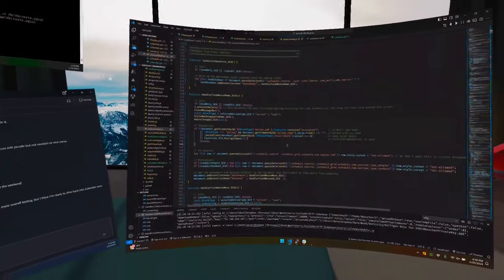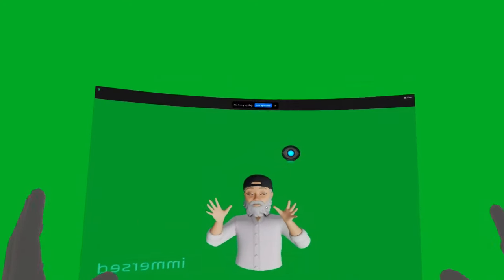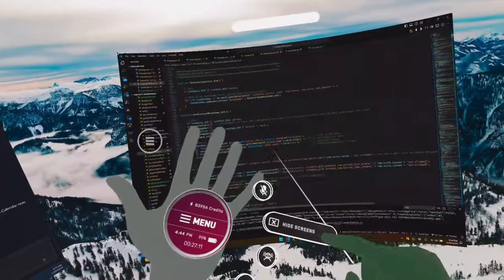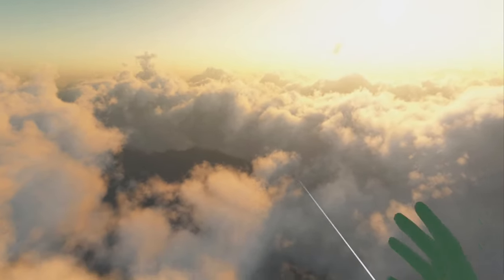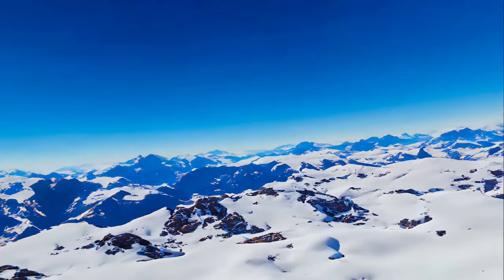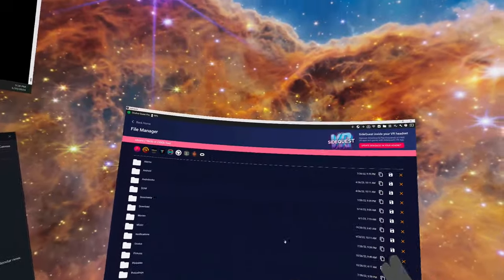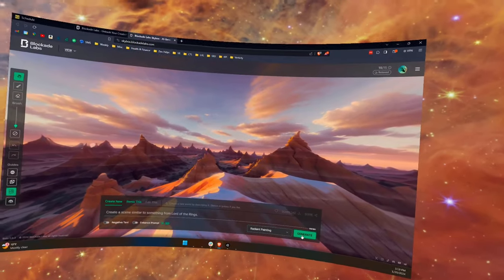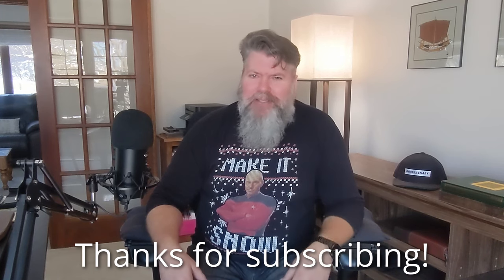Immersed - Feature Demos - AI Generated 360° Photos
Using AI to generate dynamic "skybox" 360° photos, the only limitation on where you can work... is your own imagination!  In this video, I demonstrate the capability of Immersed to use 360° photos as environments.  I also show you how to use AI to generate 360° photos that are as unique as you are!

Thank you to my buddy Nate for the 360° photo of the Carina Nebula.
And a very special thank you to my buddy James for the absolutely brilliant idea of using AI to generate 360° photos!

0:00 Introduction
1:26 Review Normal Environments
2:58 Blue & Green Screens
3:37 The Void & Space 360° Photos
4:34 Changing Seats
5:15 Original 360° Photo Environments
6:19 The Platform
7:28 Hiding the Platform
8:48 New 360° Photo Environments
9:52 Use Your Own Custom 360° Photo
11:44 Use AI to Generate a Custom 360° Photo
14:58 Conclusion

Note:  I am not an Immersed employee.  I'm a paying customer (although you can use Immersed for free).  I just love using their software to work in VR!